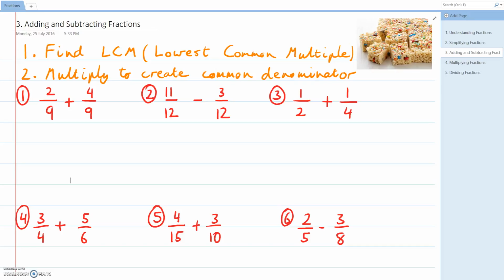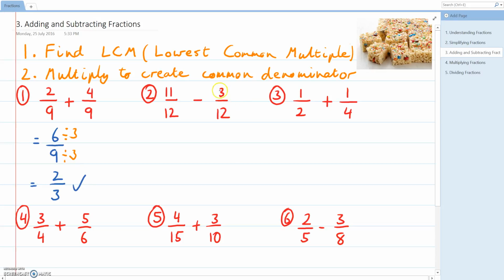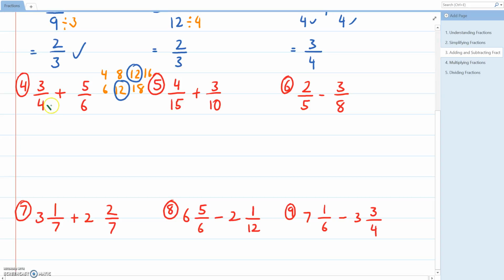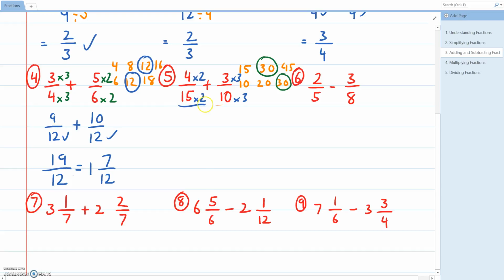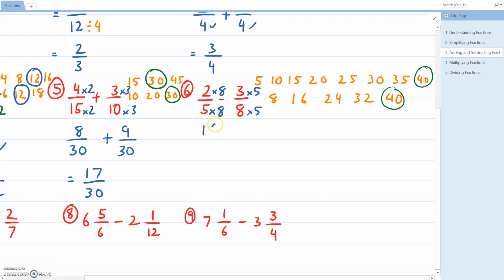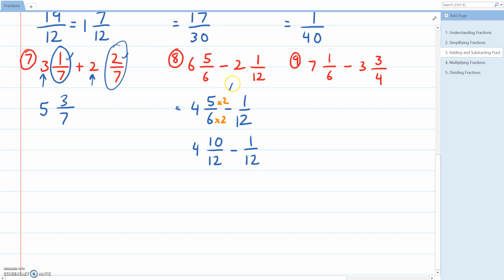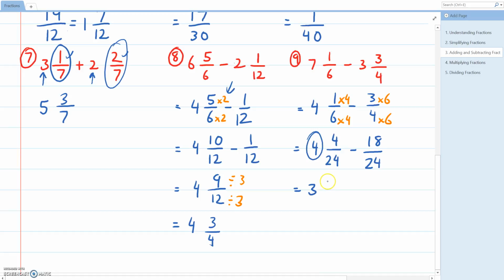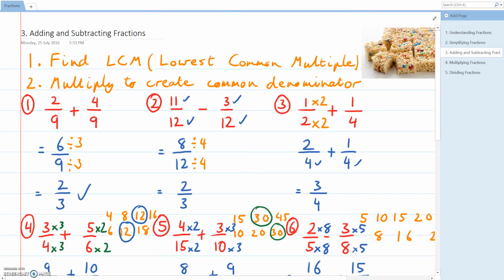3 Adding and Subtracting Fractions